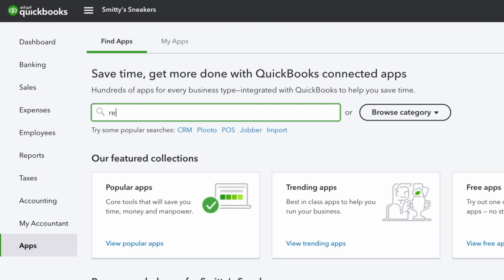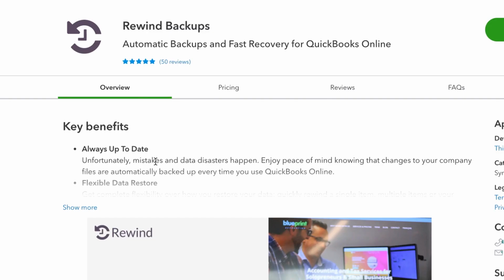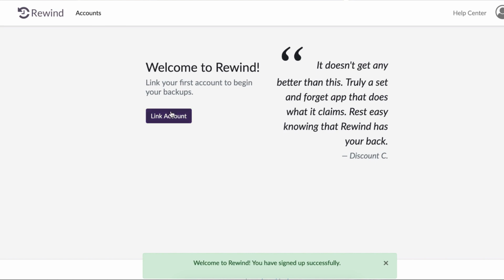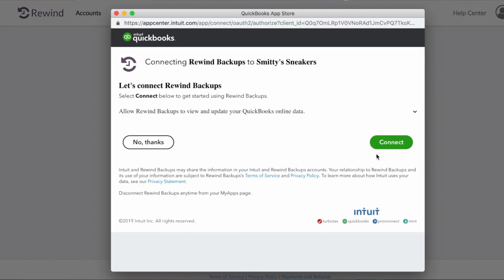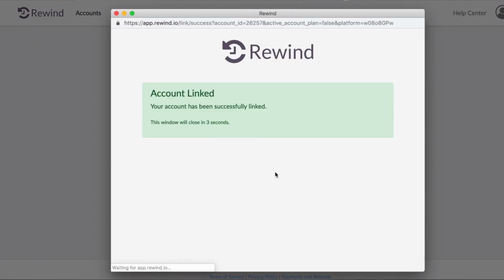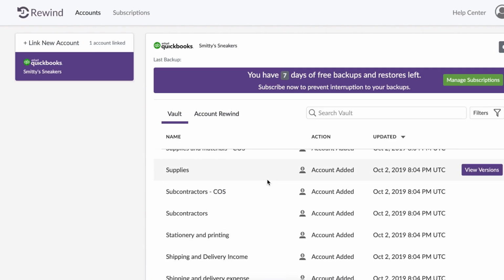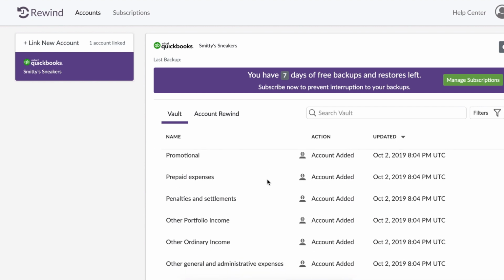Rewind for QuickBooks Online - Backups and Recovery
Hey QuickBooks Online users!

Most people are surprised to find out the QuickBooks Online is unable to restore your individual file to a previous point in time.

Geni Whitehouse helps us explain how Rewind's automatic backups can significantly reduce the risk of data loss and remove the burden on your team to maintain daily backups.